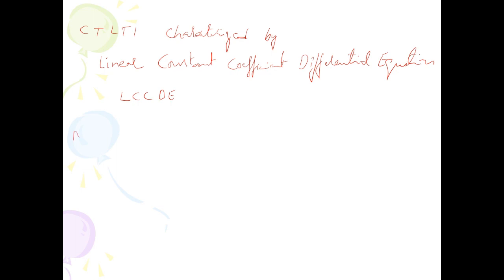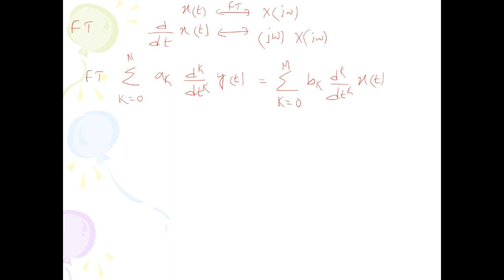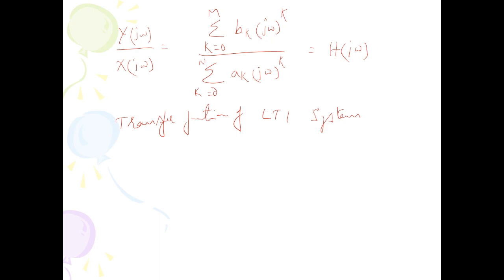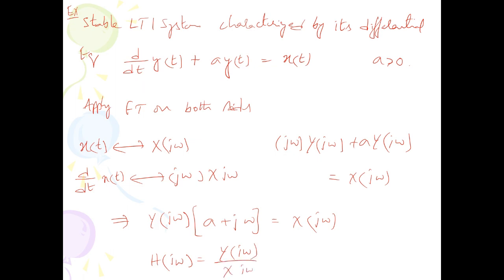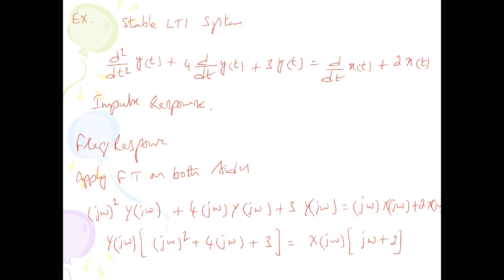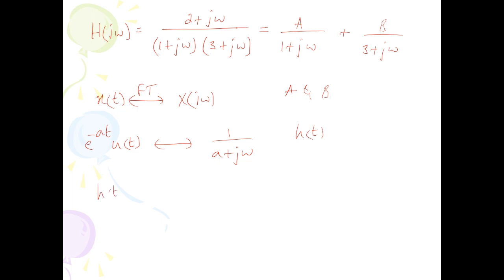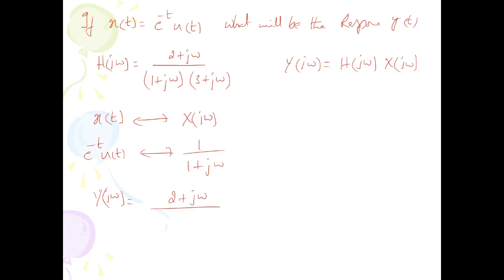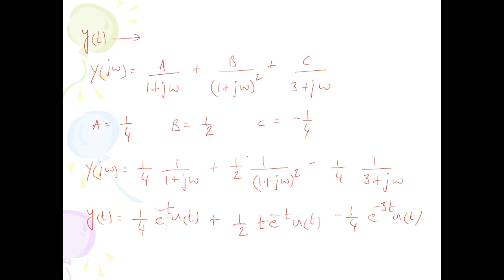Transfer function of LTI System